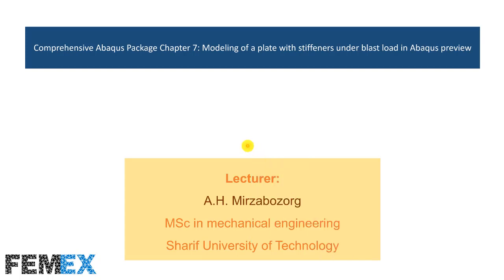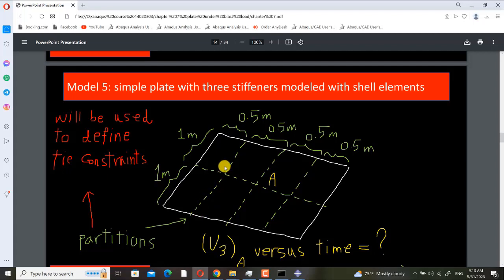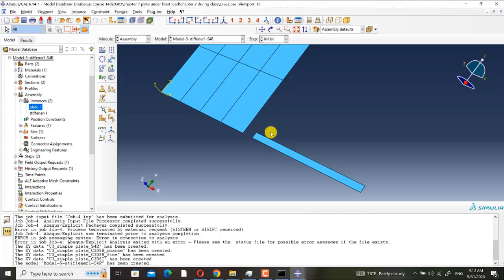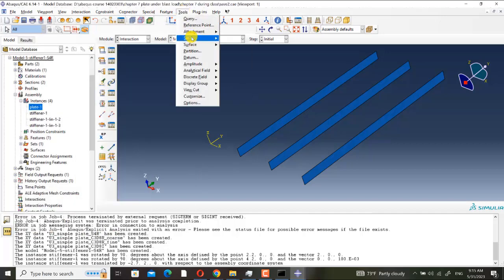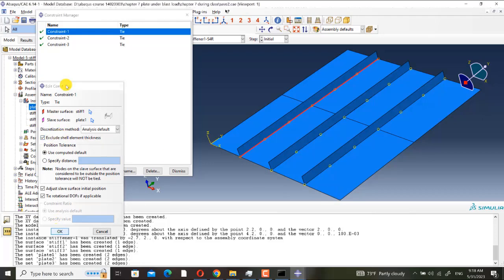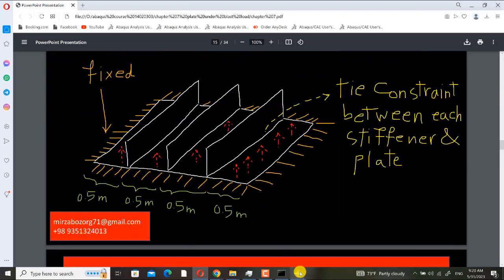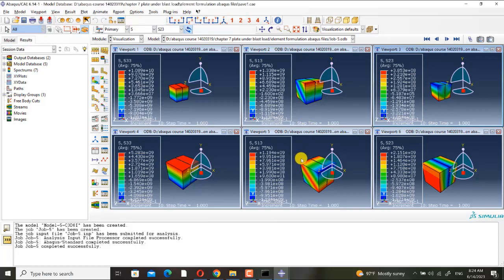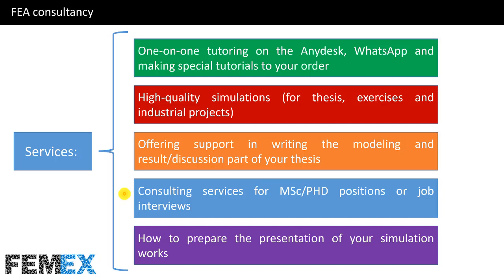Comprehensive Abaqus Package Chapter 7: Modeling of a plate with stiffeners under blast load Preview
This is a preview of Chapter 7 including several sections of the complete premium tutorial.

Price of Chapter 7: 30 EUR (must be paid by the PayPal or other payment methods according to your country)
Duration of Chapter 7: 4 hours

Chapter 7 example files (including modeling of plate with three stiffeners using solid and shell elements in different models):
The complete version of the example files includes:
- modeling of plate without stiffeners using solid and shell elements and calibrating the solid model according to the result of the shell model
- modeling of plate with three stiffeners using solid and shell elements in different models
- modeling of plate with six stiffeners using solid and shell elements in different models

The Comprehensive Abaqus Package consists of sixteen chapters. The package suits engineers from different backgrounds, including Mechanical, Aerospace, Civil, Metallurgy, and Textile engineering.
Studying this package doesn’t need any prerequisites.
Also, you can purchase each of its chapters individually.
Even you can ask for a customized package corresponding to your project or thesis.
The Comprehensive Abaqus Package allows beginners and intermediate users to become general FE analysts and prepare for related occupations.

Each of the mentioned packages and individual chapters includes:
- CAE, JNL and INP files
- Step-by-step tutorials with detailed explanations and investigation of the results
- Slides and reference papers and standards
Also, you can pay the cost of the mentioned packages in 2, 3 or 4 installments according to your budget or income.
Chapter 12 cannot be purchased separately. If you buy any other chapters, also you will have access to chapter 12's files.

In the future, updates will be provided for free for everybody who purchases each chapter or each package.
The cost of each chapter or package will increase after each update for new buyers. But those who purchase the package would have endless access to all the upcoming updates.
This will make the content up to date for new needs and new problems which must be solved via FE simulation.

Table of content:
- Conventional structural elements
- Shell elements
- Shell elements local coordinate system
- Reference level
- Section points in shell elements
- Model 1: simple plate modeled with shell elements
- Model 2: simple plate meshed with C3D8R elements
- Model 4: simple plate meshed with C3D8I elements
- Comparing the results
- Model 5: simple plate with three stiffeners modeled with shell elements
- Tie constraint
- Defining bounded connections: composite laminate as an example
- Defining welded connections
- Master and slave surfaces of tie constraint (different from master and slave surface of contact interaction)
- Shell thickness illustration
- Model 6: simple plate with three stiffeners modeled with solid elements
- Comparing the results of using shell and solid elements
- Model 7: simple plate with six stiffeners modeled with shell elements
- Conclusions
- Using solid elements for the analysis of pipes and pressure vessels
- Full integration elements (C3D8, C3D20, …)
- Reduced integration elements (C3D8R, C3D20R, …)
- Incompatible mode elements (C3D8I)